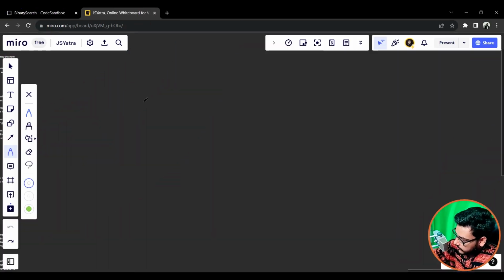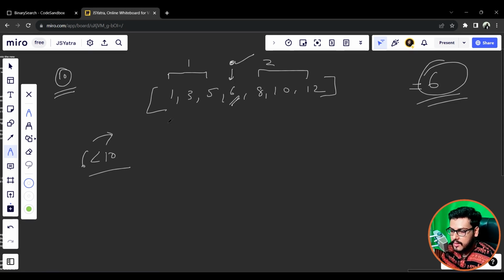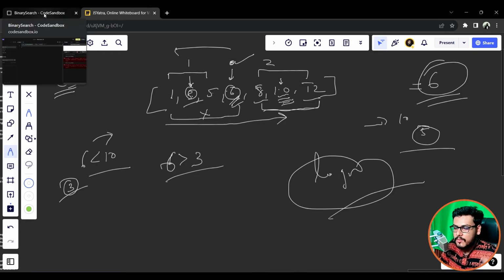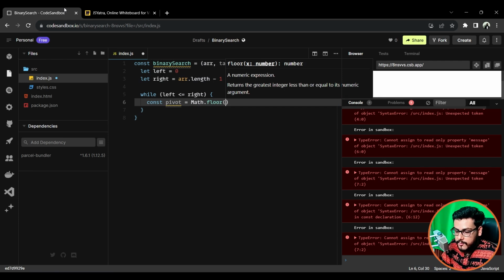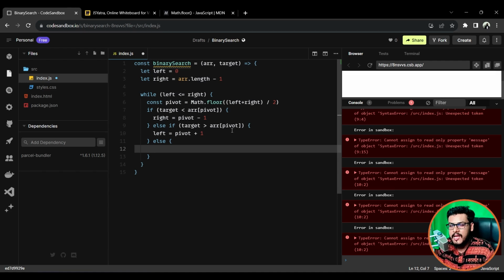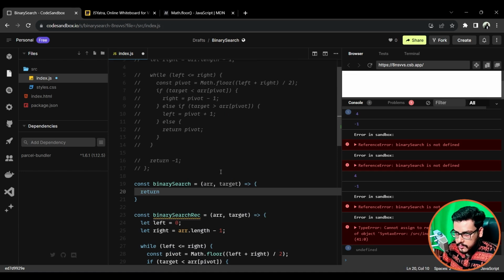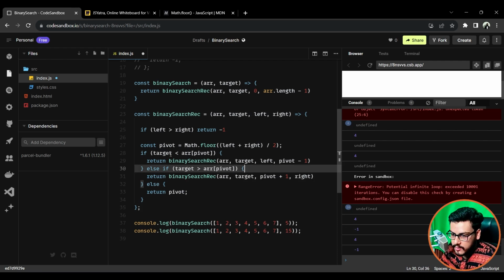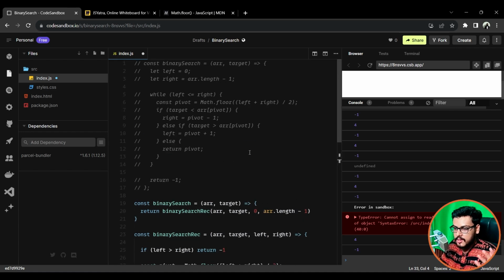[DSA]: Binary Search In Javascript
Javascript concepts
JS OOPS
Javascript __ptoto__
Javascript
Javascript concepts
Frontend Engineer
Frontend Developer
Software Engineer